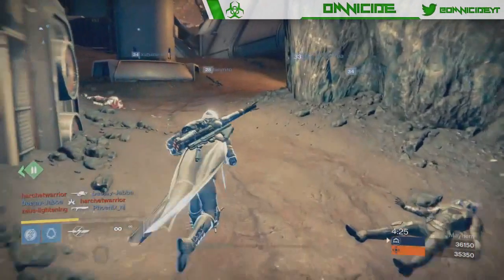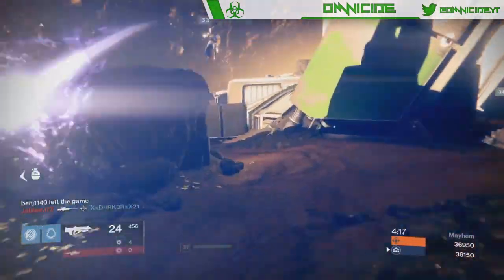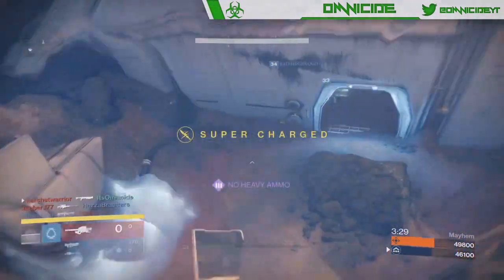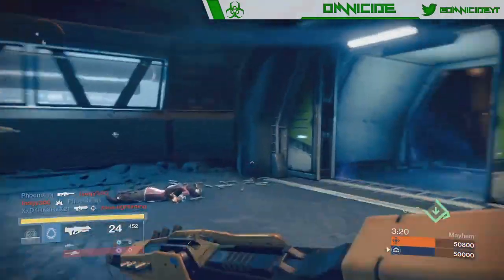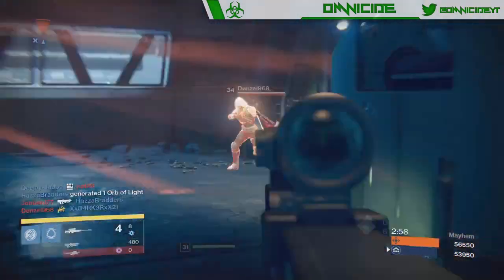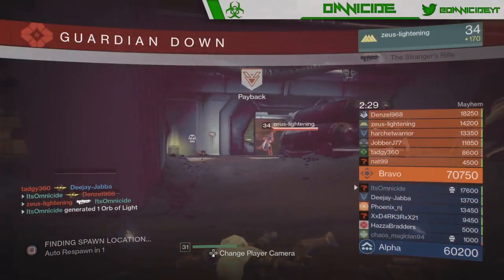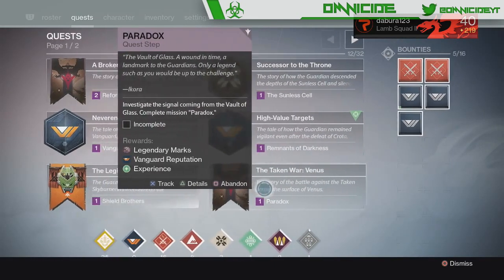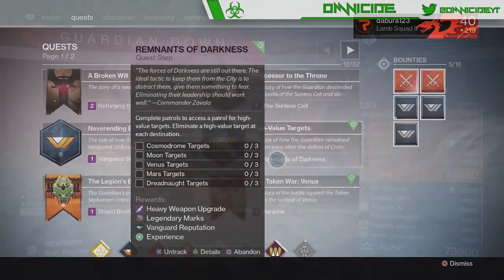Destiny: How to get LEGENDARY MARKS! (Legendary Mark Farming)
How To Get More Legendary Marks in Destiny! - Destiny Legendary Mark Farming!

DESTINY GAMEPLAY 1080P 60FPS is sweet!

Omnicide